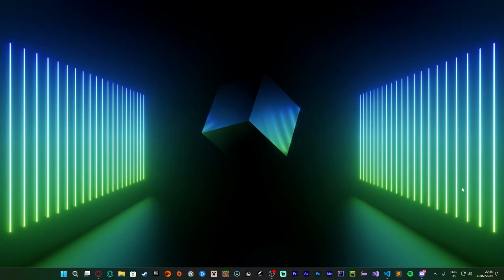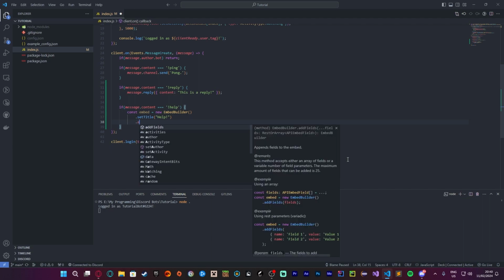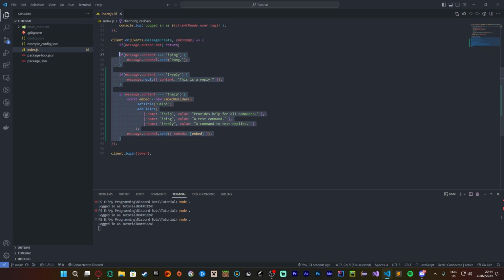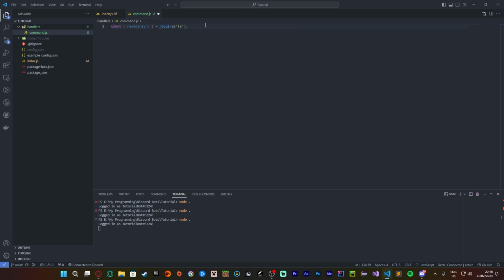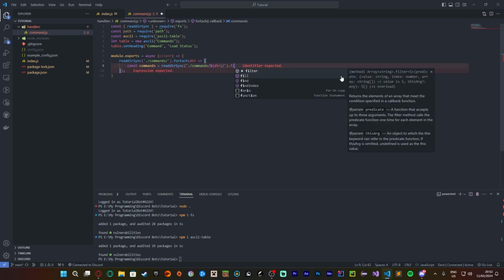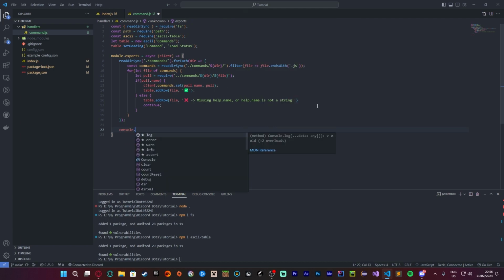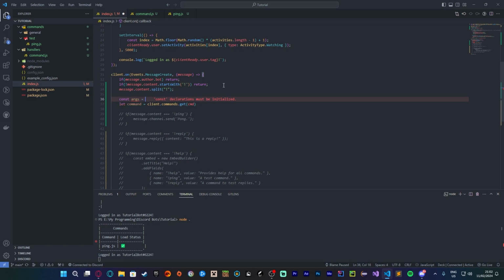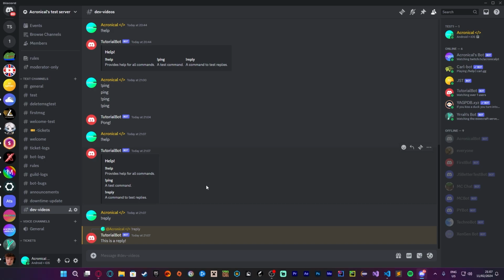Creating the Command Handler | Discord.JS Bot Development Episode 3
Creating the Bot Command Handler | Discord.JS Bot Development Episode 3

In this video I give the new discordjs discordbot a command handler using Visual Studio Code, JavaScript and discord.js. This is a new series I have decided to run as an educational series for my channel. Comment what you want to see next, or if you need support.
How to create a discord.js bot.